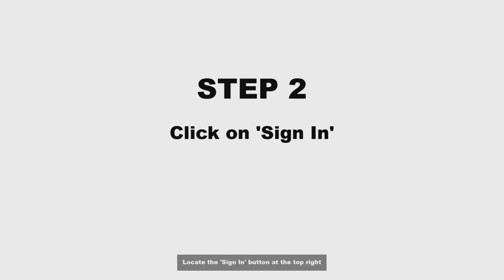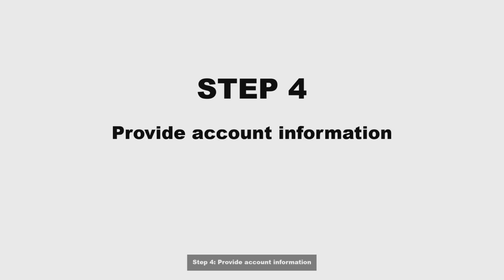How To Recover Hotels.com Account Without Email 2025 (2026)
In this video, we will guide you on how to recover your Hotels.com account without email in 2025. If you've lost access to your email and need to regain your booking history or manage your reservations, this tutorial is for you.